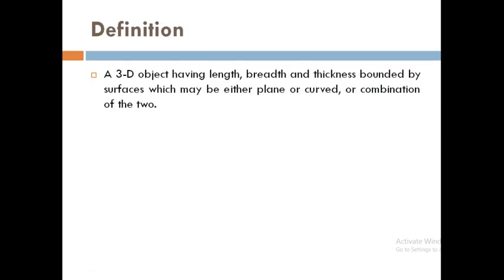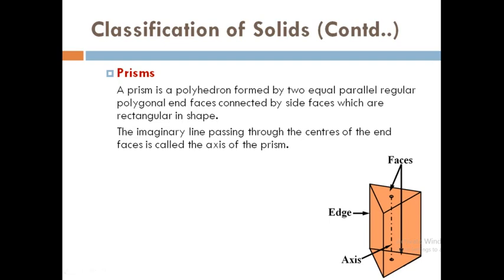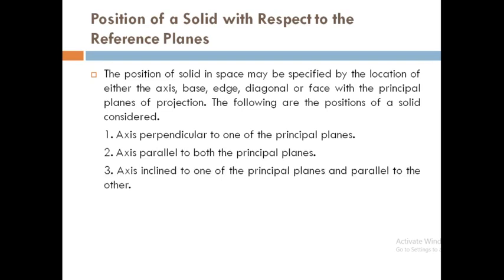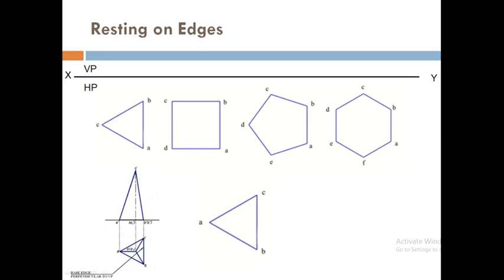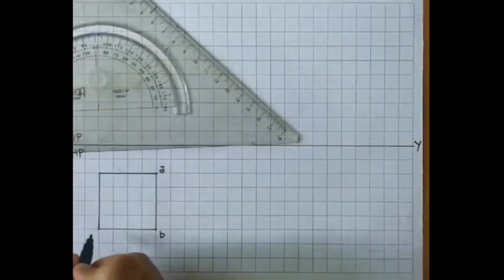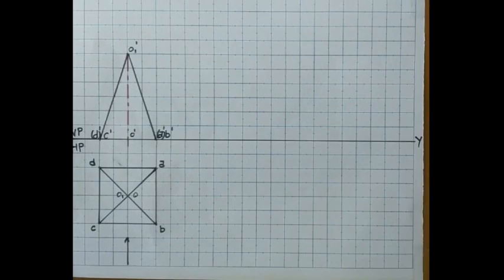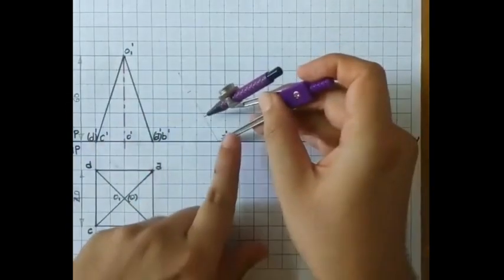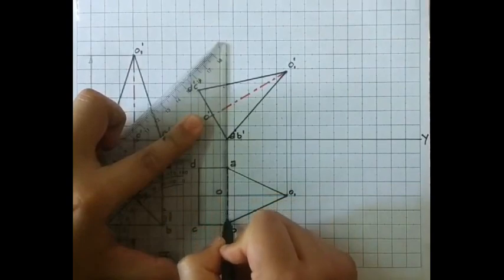Projection of Solids - Part 1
This video describes about introduction to solids, classification of solids and  simple problem on projection of pyramid.